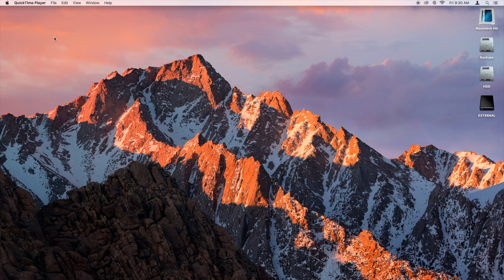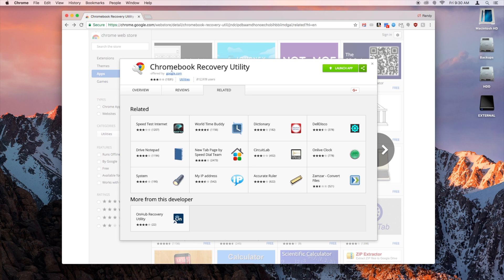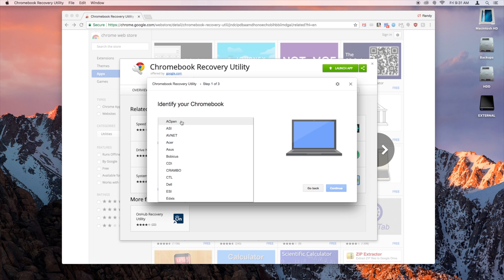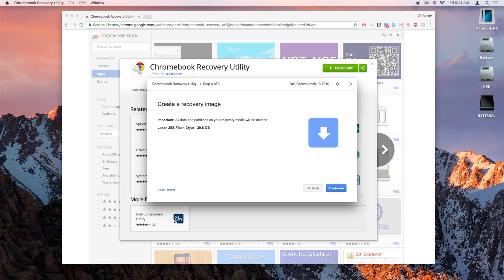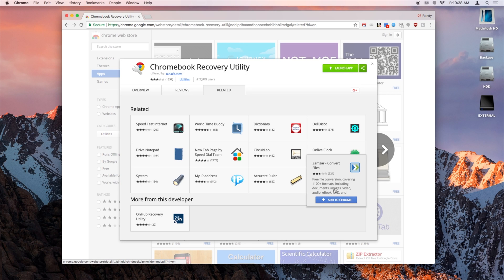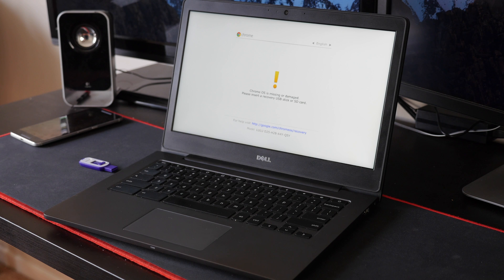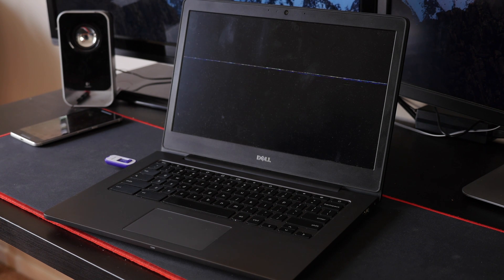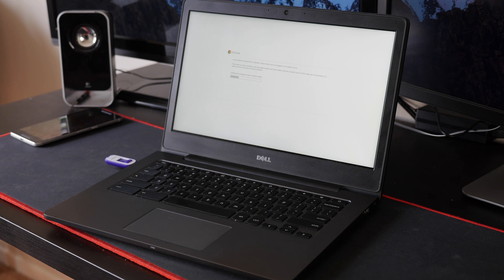HOW TO CHROMEBOOK: Create & Use Chromebook Recovery USB - Fix Chrome OS is Missing or Damaged